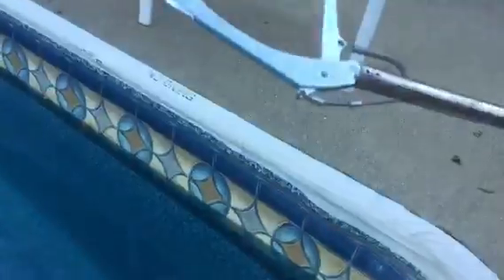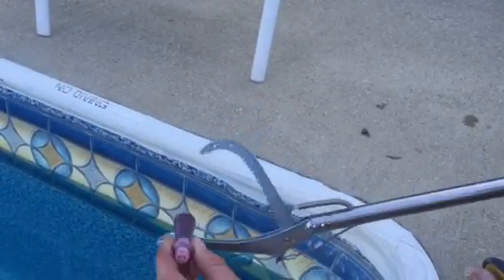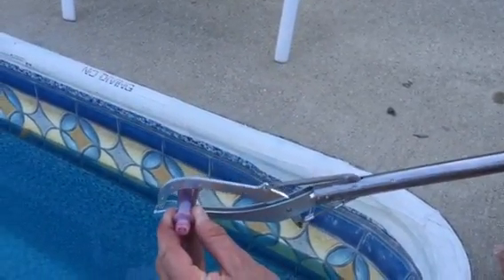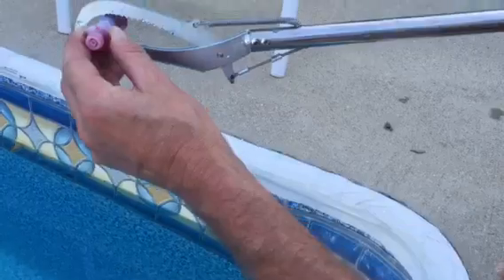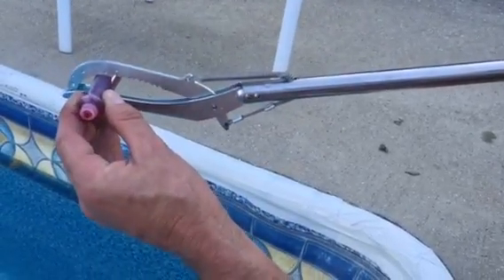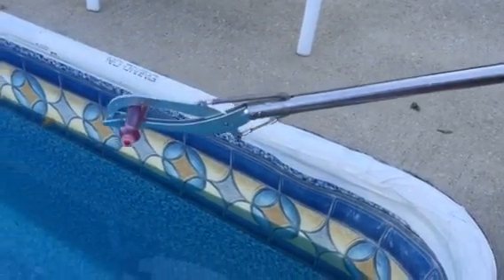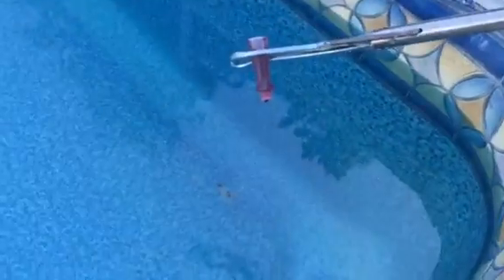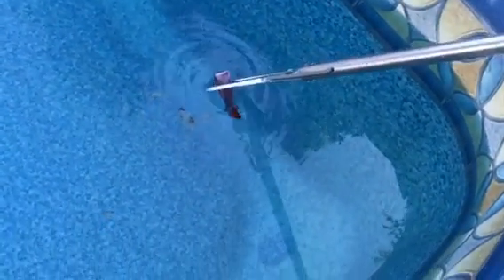How to find a pool liner leak without getting wet with a snake catcher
Ok are you losing tons of water in your in your pool? 1st thing to do is , evaporation test; put water in bucket and mark with sharpie then shut all pumps down mark skimmer with sharpie! If the line in bucket and skimmer marked and level decreased matches! Sweet👍! But sometimes we are not that lucky 😓 ok I have a 38 x 20 in ground pool! Finding a leak sucks ! Check all high traffic areas first ladders stairs and jets on shallow end ( especially if children swim in your pool ) ok walk the pool where you can; do you feel any weak or soft spots in sand under liner ( if pool has liner) If so check there first! Good luck ! I actually had 2 leaks in mine 1 downstairs and 1 upstairs the upstairs is easy just don't add water and when it stops leaking find it😀